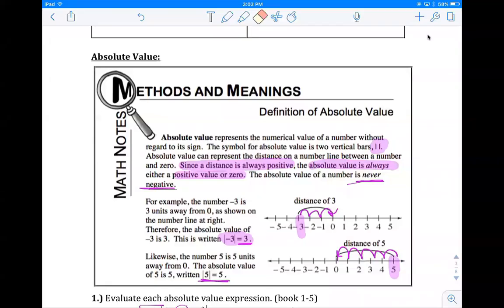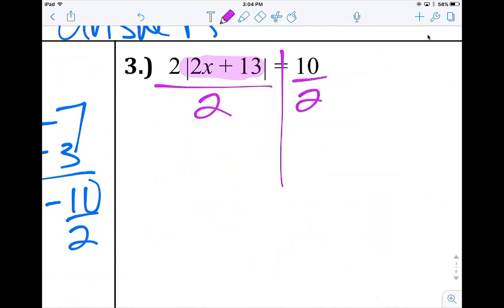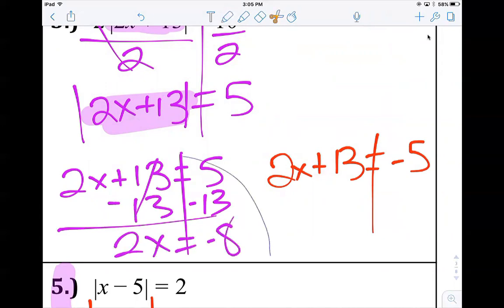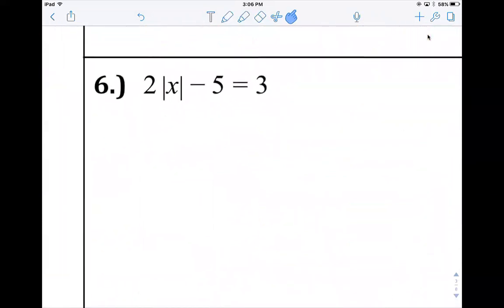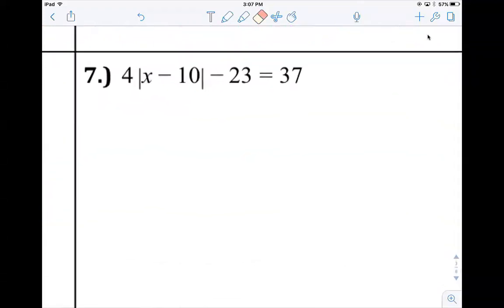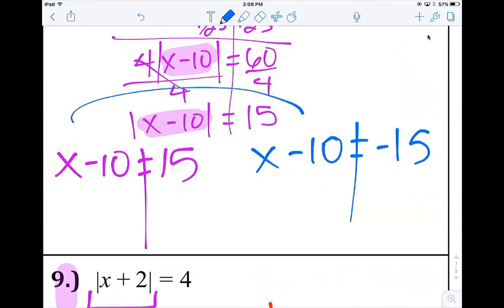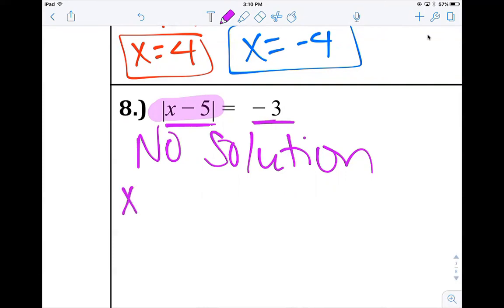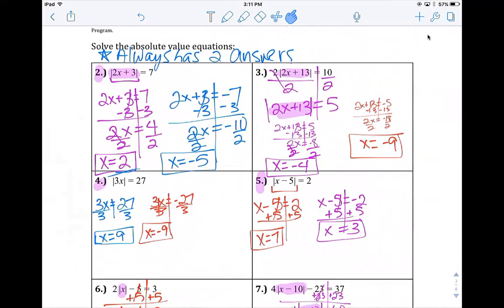Unit 1 Part 2 Absolute Value Notes Part 2